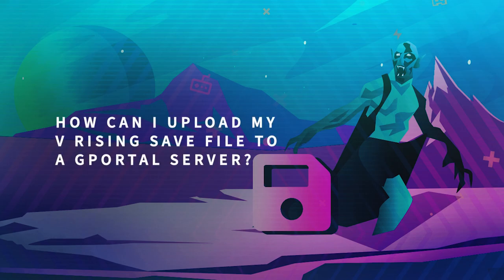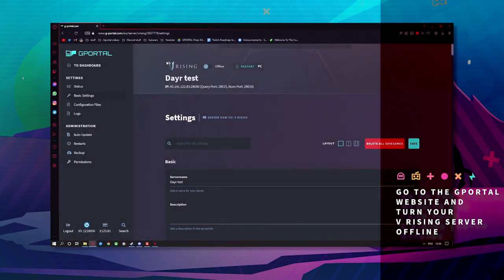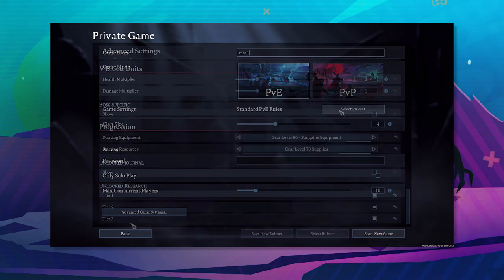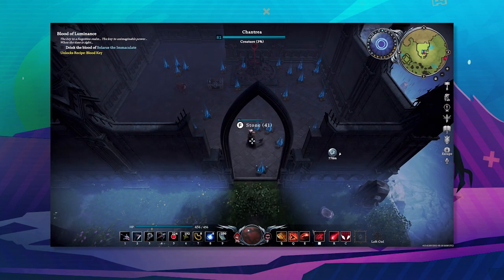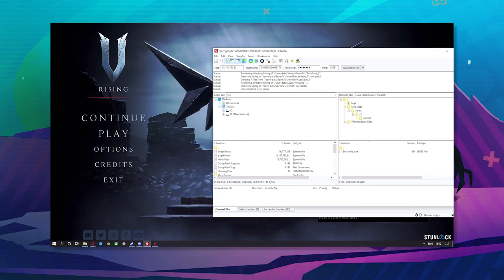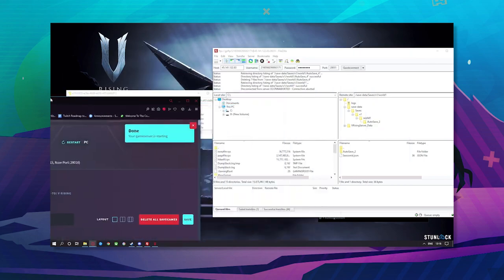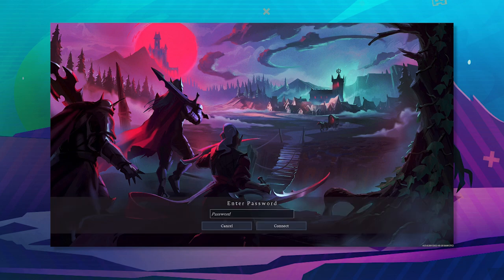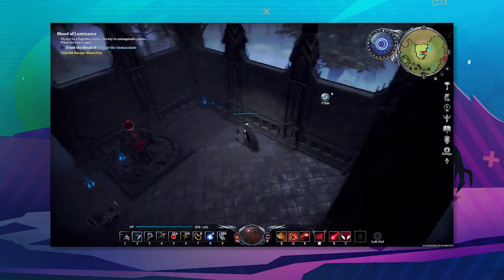GPORTAL V Rising Server - How to upload your V Rising save file to a GPORTAL Server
In this video we show you how to upload your V Rising save game to a GPORTAL Server.

We recommend you download the widely used FTP client FilleZilla.

1. Locate the folder where your V Rising saves are stored on the PC. It is normally found at the following path:
 \Users**\AppData\LocalLow\Stunlock Studios\V Rising
2. Now you have to choose the newest savegame by having a look at date and time of the AutoSave-folder
3. Open this folder and copy the content
4. Stop your server in the GPORTAL webinterface
5. Connect to the server via FTP and find the location of the saves again.
Here again, choose the newest AutoSave-Folder and paste the content from the folder on your computer
6. You can now continue your local game on the server.

Have fun!